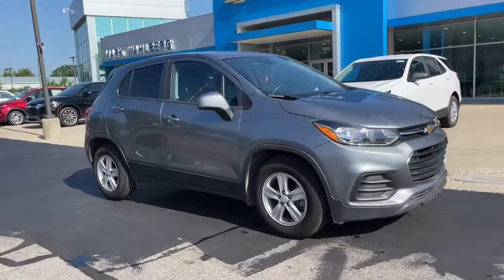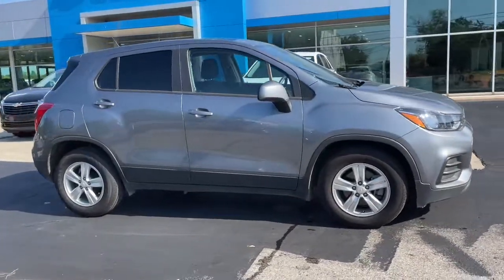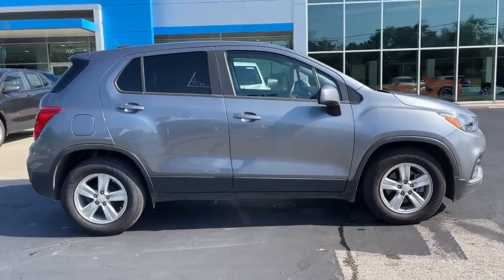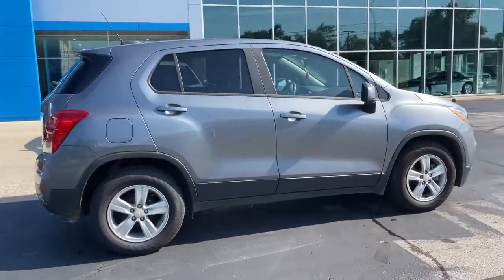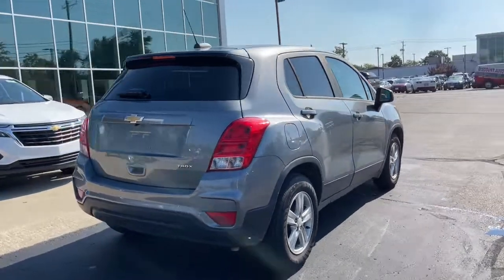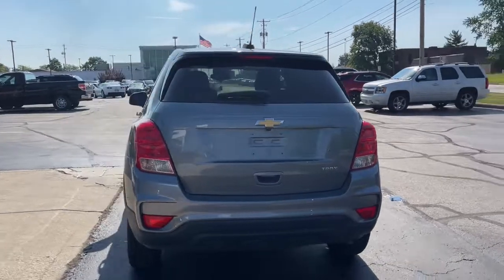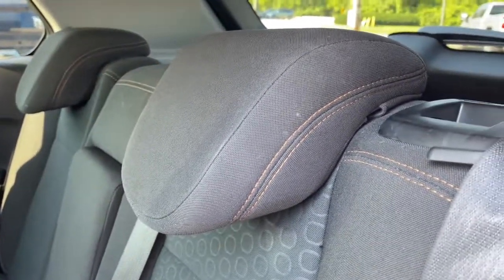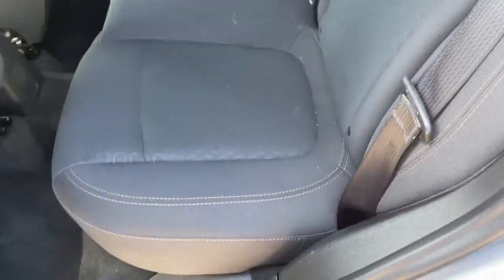2020 Chevrolet Trax Worthington, Columbus, Westerville, Powell, Delaware PXBZ317509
Satin Steel Metallic Used 2020 Chevrolet Trax available in Worthington, Ohio at Mark Wahlberg Chevrolet of Worthington. Servicing the Westerville, Powell, Delaware area.

700 E. Dublin-Granville Road

Satin Steel Metallic 2020 Chevrolet Trax LS FWD 6-Speed Automatic ECOTEC 1.4L I4 SMPI DOHC Turbocharged VVT 26/31 City/Highway MPGRecent Arrival! 26/31 City/Highway MPG